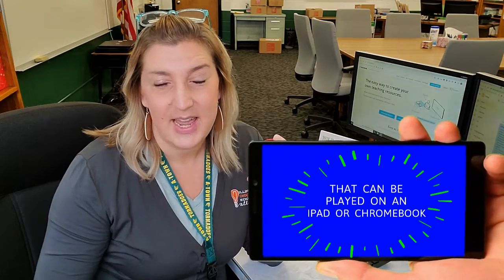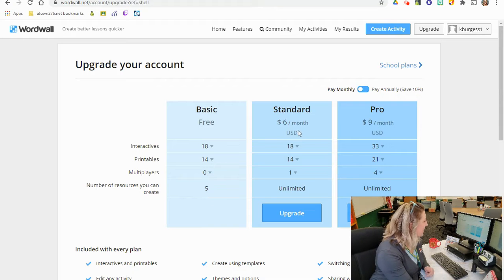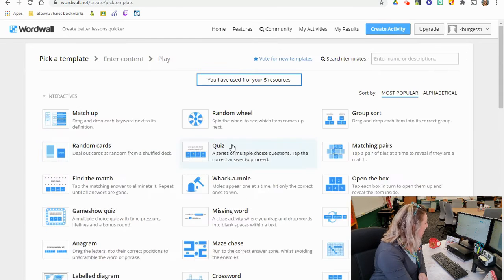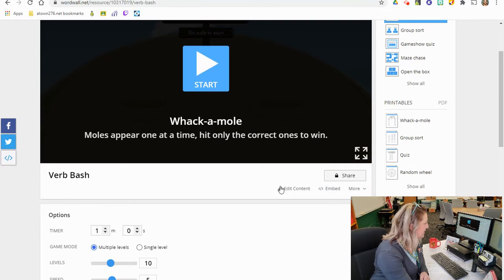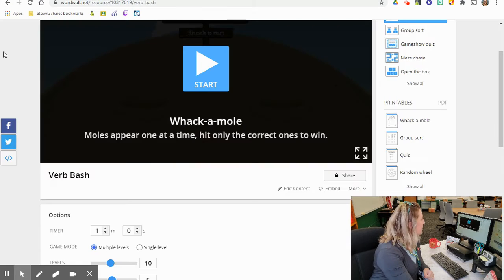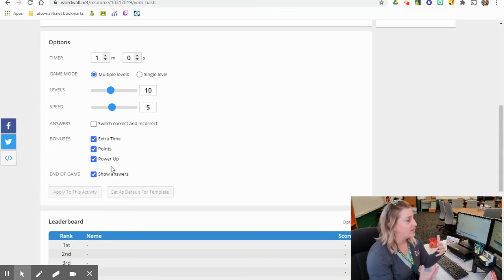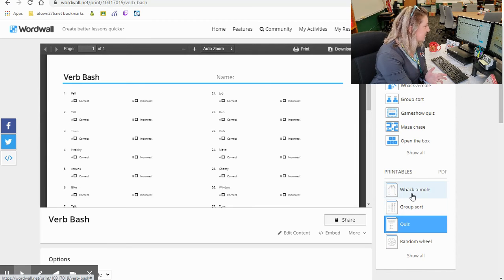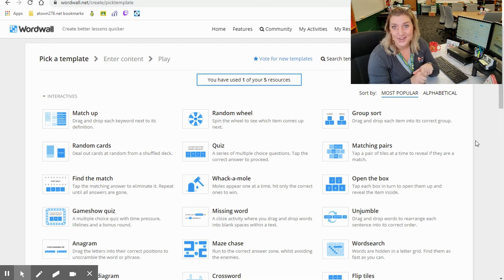Tech Tip Tuesday - Wordwall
Have you heard of Wordwall??  Check out this fantastic resource to support your content in an incredibly fun and engaging way!